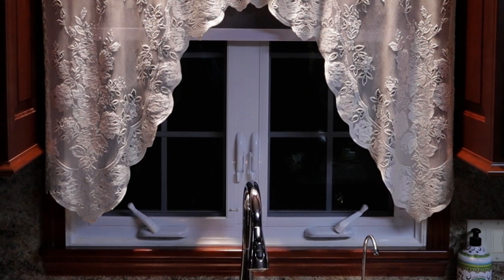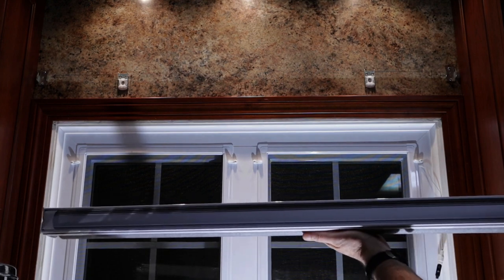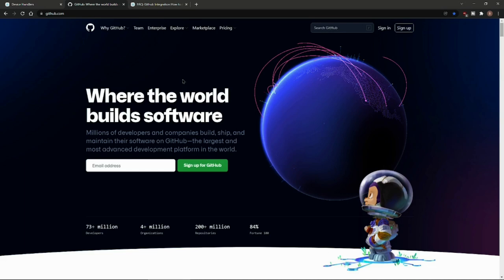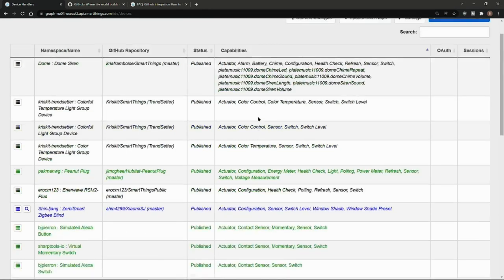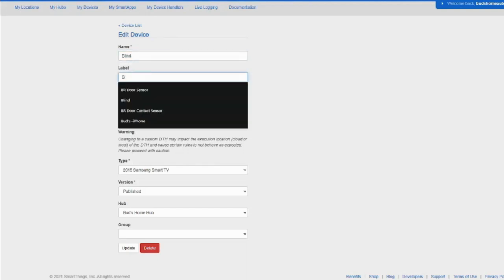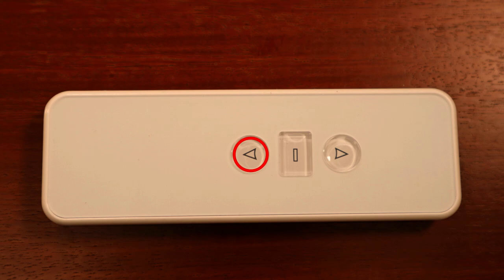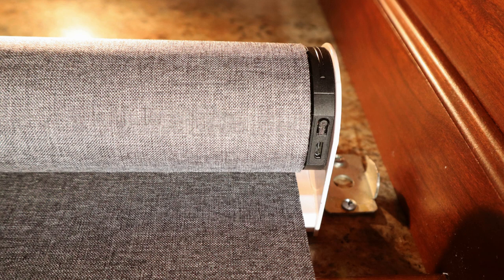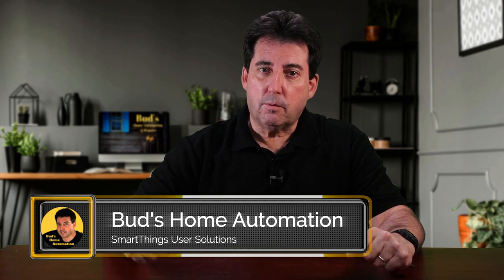Zemismart Zigbee Roller Blind Setup in SmartThings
s it time to add motorized roller blinds to your SmartThings set-up?  If so, are Zemismart Zigbee blinds worth the investment?  Are they compatible with SmartThings?  I’ll be tackling these questions and more in today’s episode.  I will also show you how to install a Custom Device Handler to get the Zemismart Blinds working with SmartThings.

🟡 Smart Devices Featured:
🛒- Zemismart Blackout Roller Shade (Amazon)

🟠 GitHub Repository:
    -  Owner:   shin4299
    -  Name:    XiaomiSJ
    -  Branch:  master

🔵 Video Chapters

00:00 Introduction
00:55 Content & Compatibility
01:53 Charging The Blind Motor
02:26 Mounting The Blind
03:55 Installing The Custom Device Type Handler
08:44 Pairing The Blind With SmartThings
10:55 Updating The Device Type Handler in My Devices
12:10 Add Blind Settings in ST
13:45 Setting The Blind's Limits
16:39 Solar Panel Installation
17:48 Thoughts & Recommendations